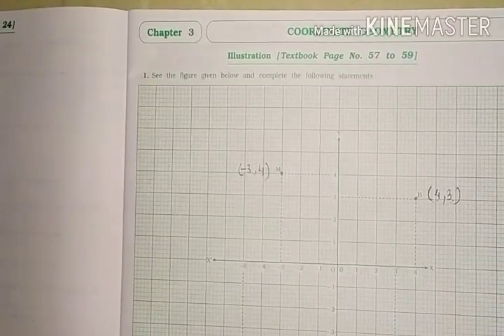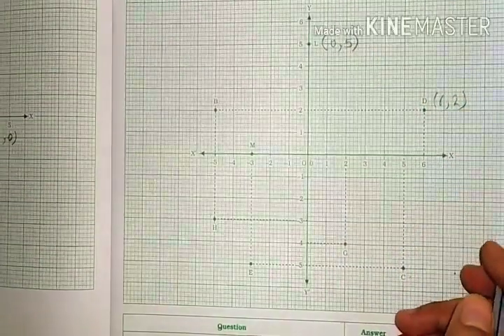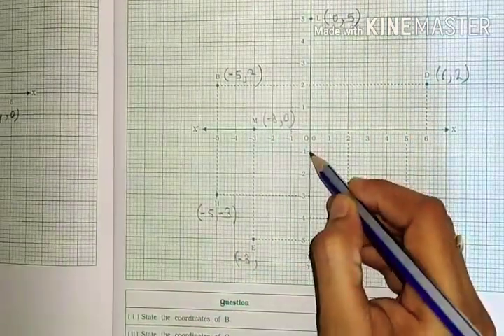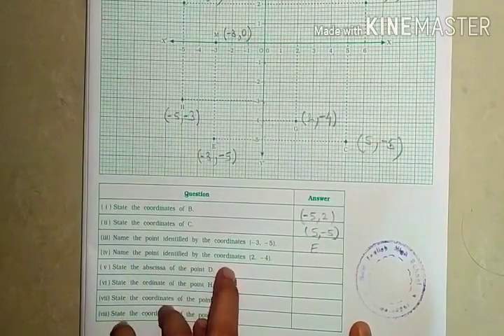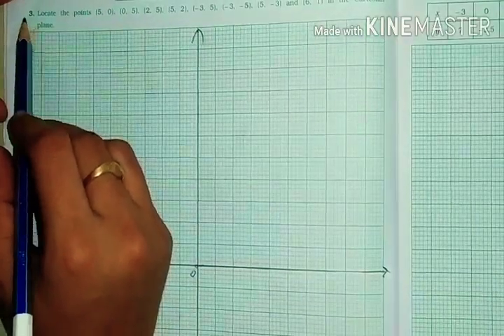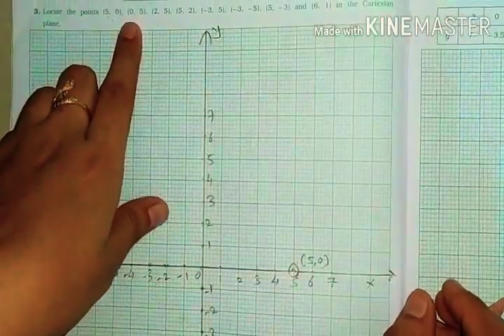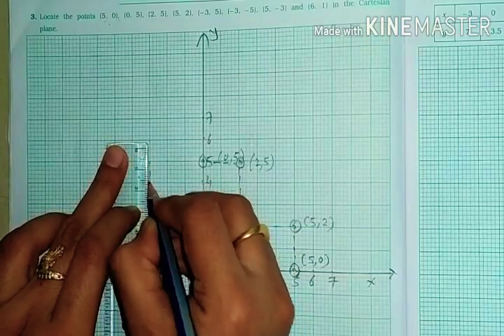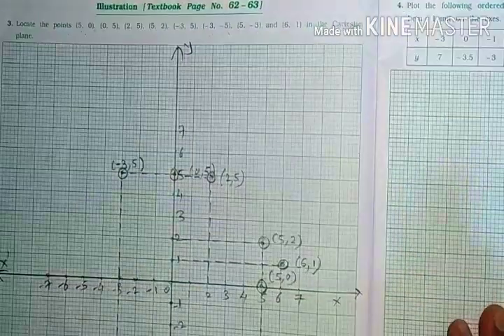Class 9 Maths ch-3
Ex-3. 2 in graphbook